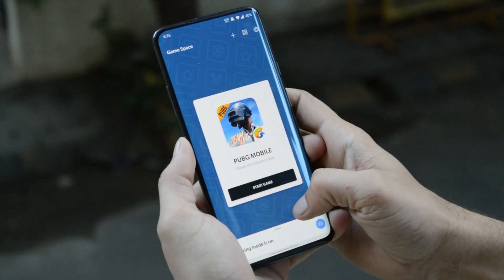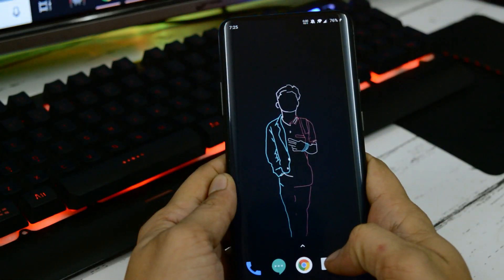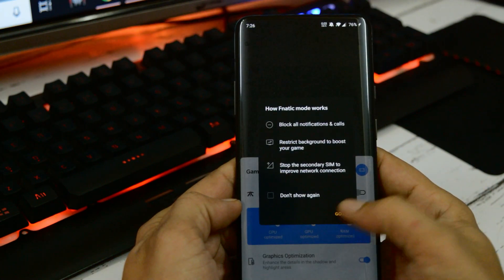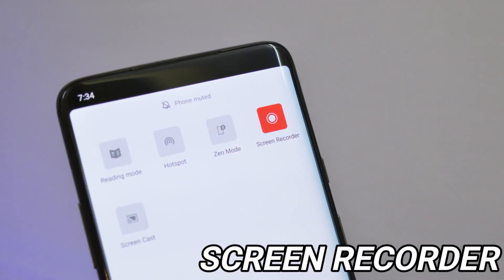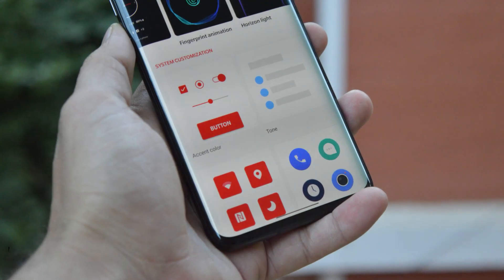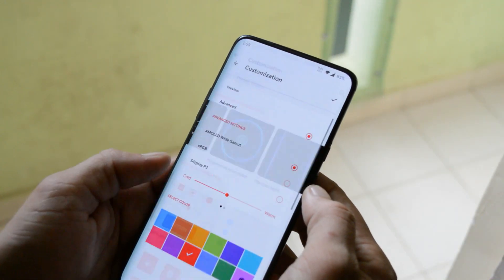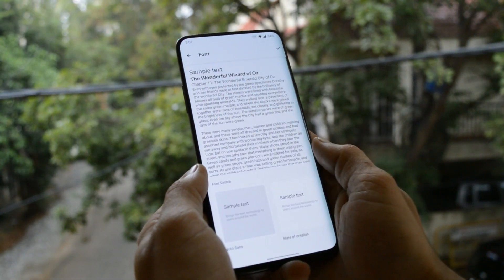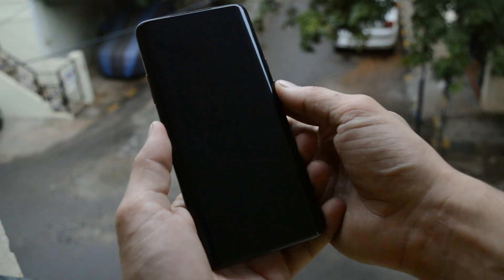Oxygen OS Android Q DP3 New Features & Customization added by Oneplus🔥🔥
These features are added in android Q DP3 for oneplus 6/6T and Oneplus 7/7pro.

Android Q DP3 : Oxygen OS (Android 10) Oneplus 6/6T & Oneplus 7/7 Pro Quick Look New features